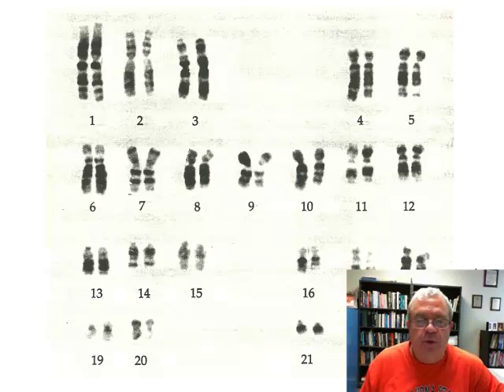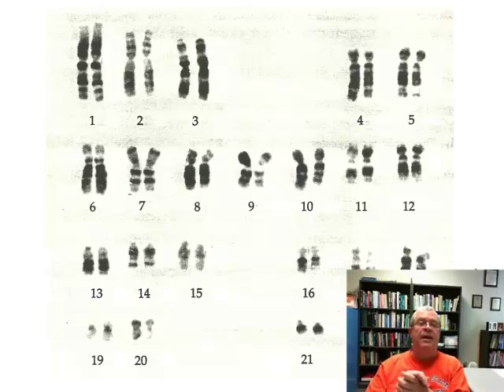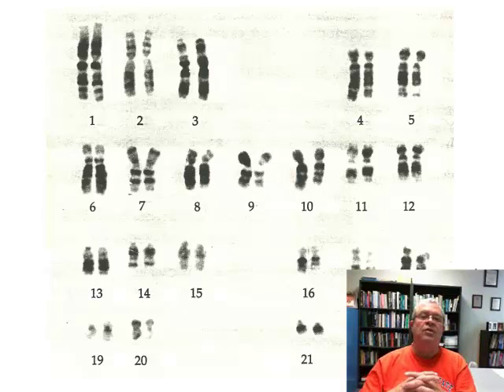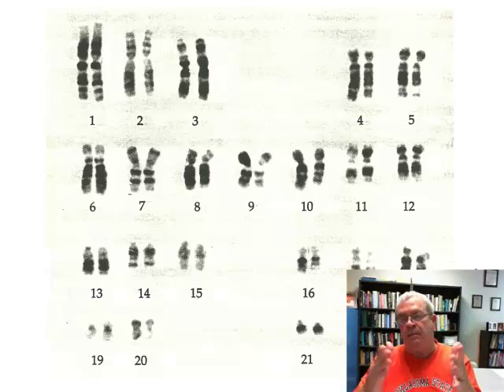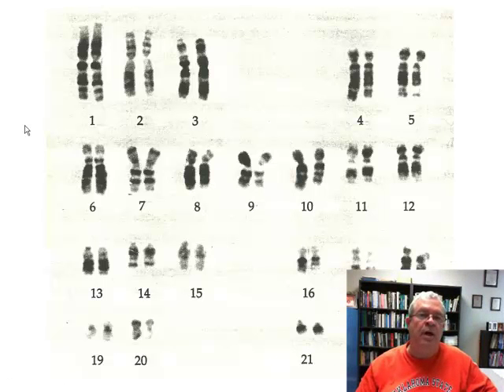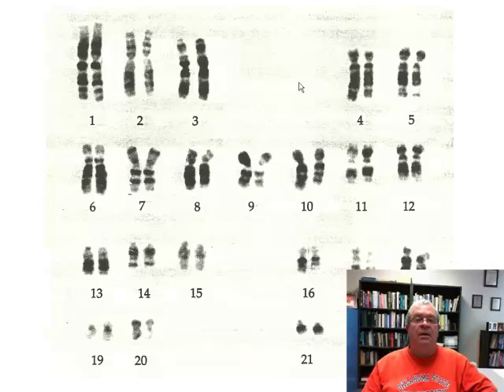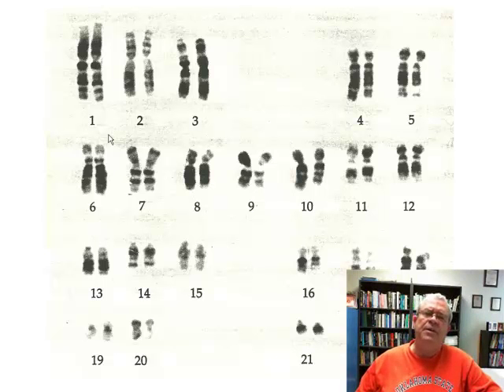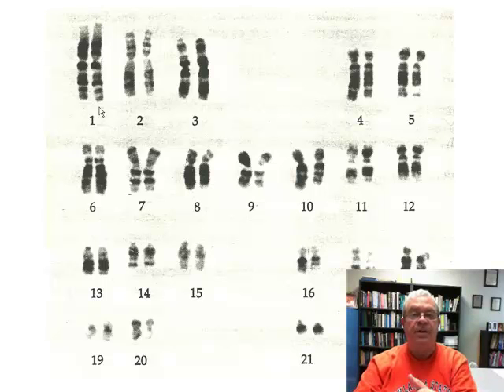Mendel 2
Homologous chromosomes